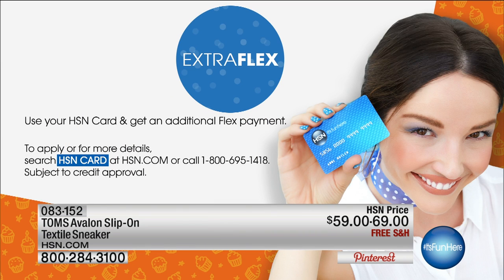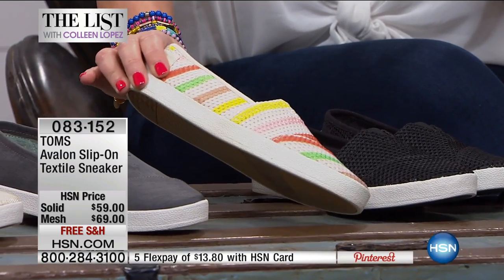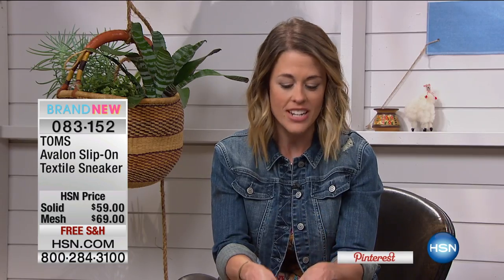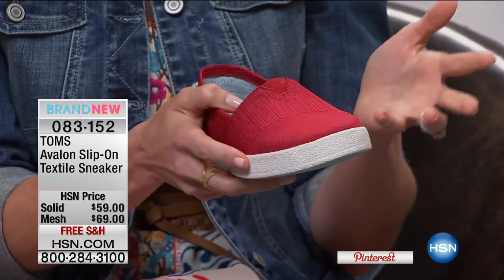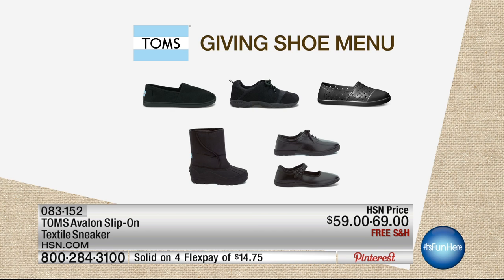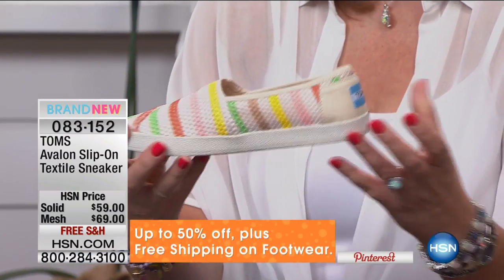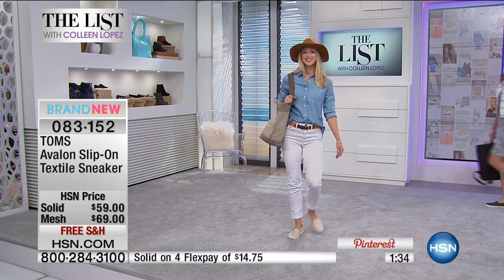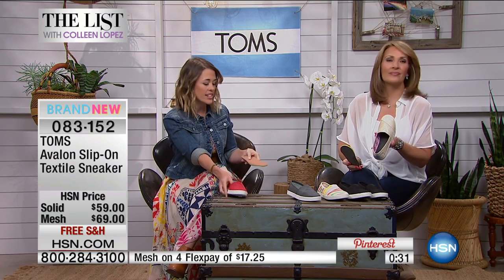TOMS Avalon SlipOn Textile Sneaker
There are lots of reasons to love TOMS, one being the consistently cool designs. The Avalon slipon sneaker has a laidback look that's perfect with pants or...